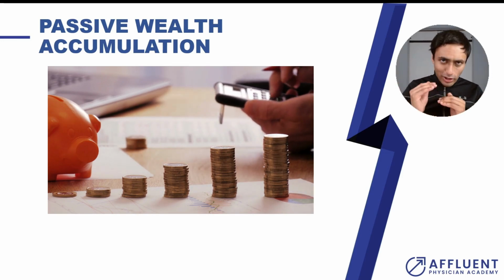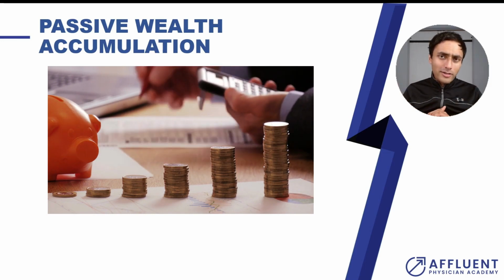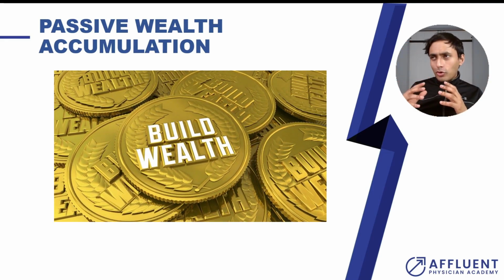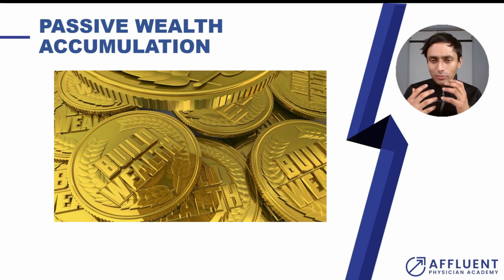Passive Wealth Accumulation: A 5 Minute Guide to Build Long-Term Wealth for Physicians!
Here I talk about passive wealth accumulation, which is the process of building wealth through passive investment strategies like index funds, real estate development projects, and land projects. It differs from passive cash flow, which provides consistent income on a regular basis. Passive wealth accumulation is important for physicians because it can help reduce financial stress and provide a consistent source of income, but it requires long-term planning and due diligence. It's important to consult with a financial advisor if you're not comfortable with these concepts.